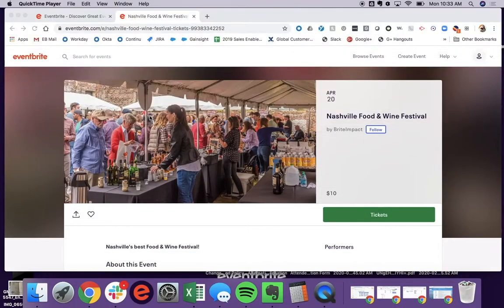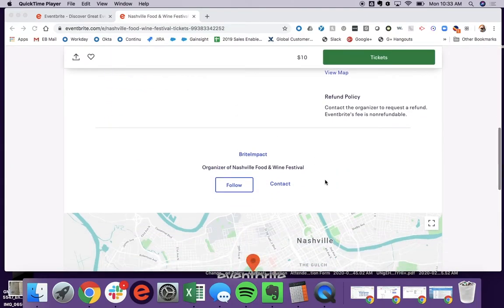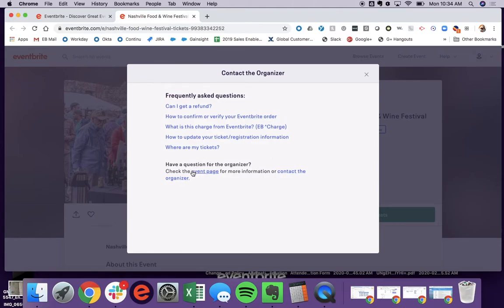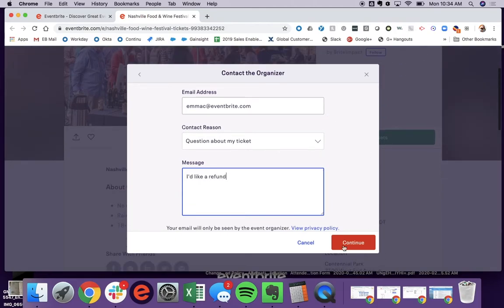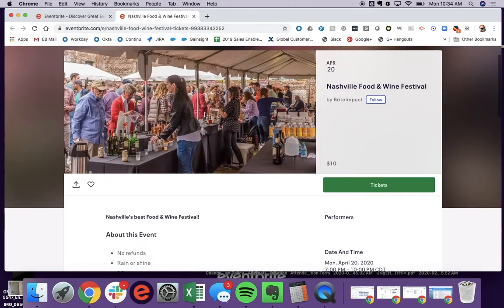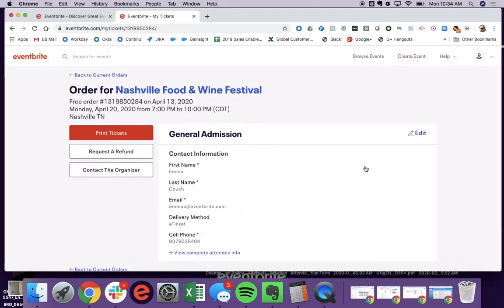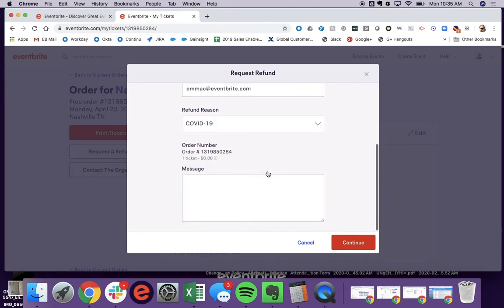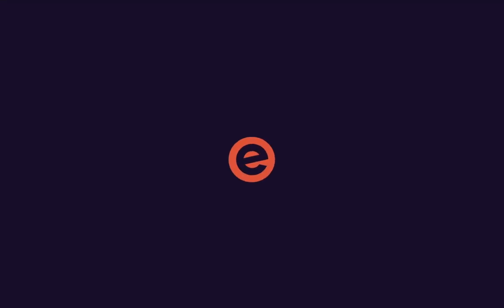Leveraging the Contact the Organizer Tool on Eventbrite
In this step-by-step walk through, we will show you how attendees can contact the organizer of a specific Eventbrite event through the platform.